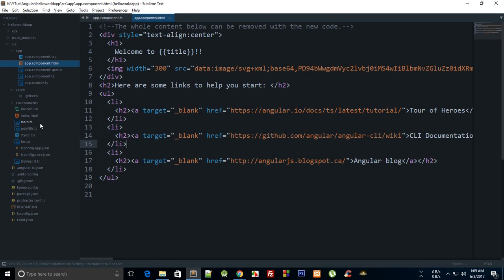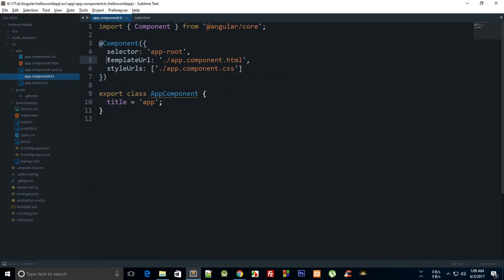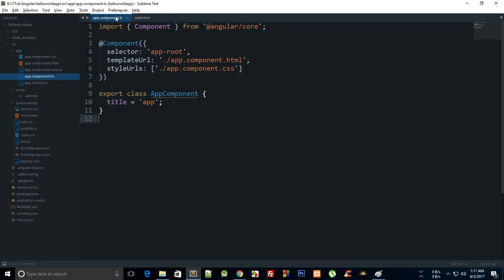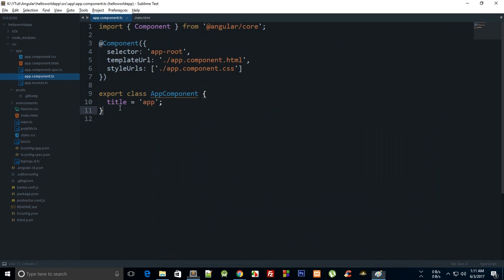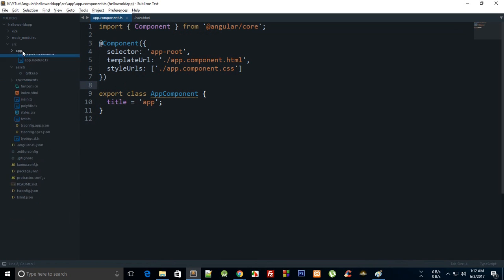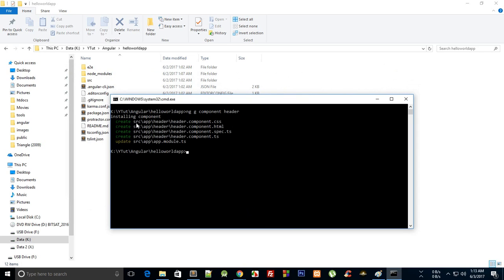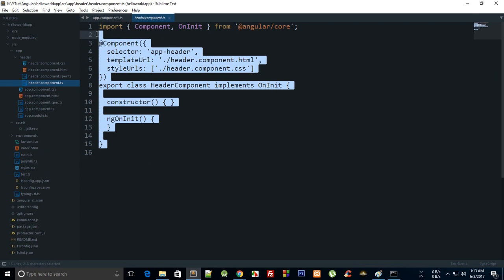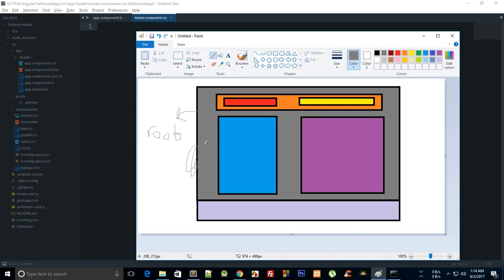Angular 4 Tutorial 4: Components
Learn what components are in Angular and how to add components using Angular CLI.